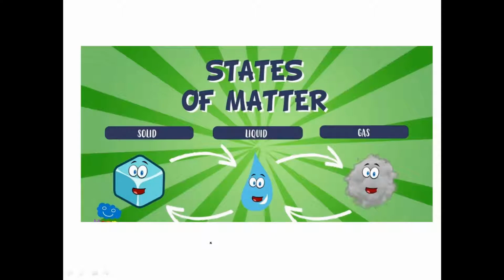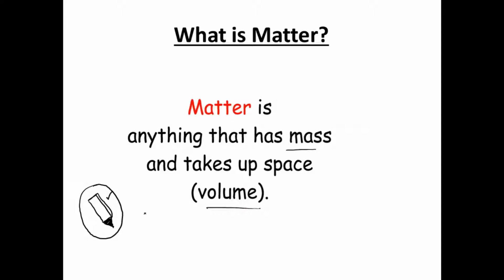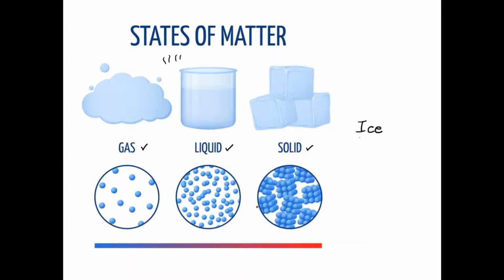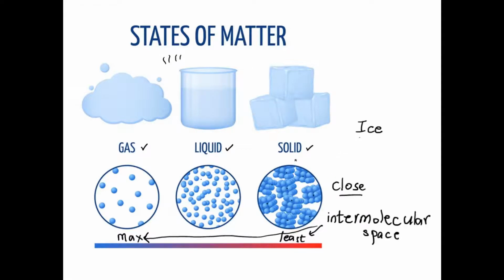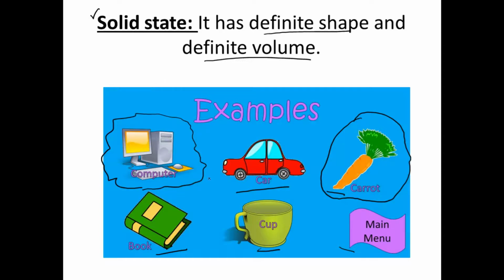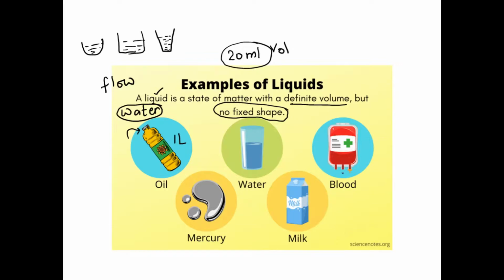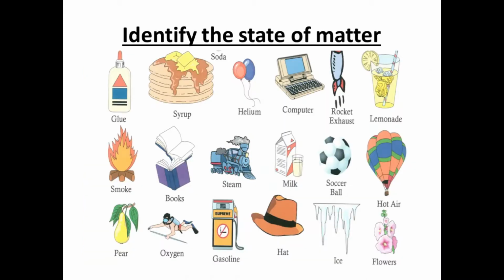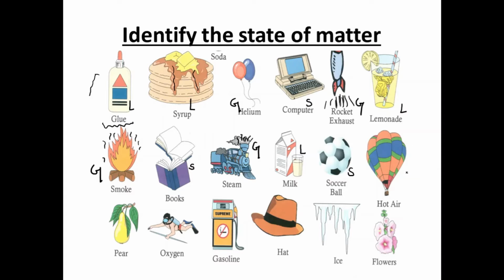States of Matter#class7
In this video students will learn basics of states of matter, solid state liquid state and gaseous state. Concept of intermolecular space in different states of matter is well explained, how to identify solid state, liquid state, gas is explained in a crystal clear manner with lots of examples.
Definite shape, definite volume in solids etc. Review questions are also given.